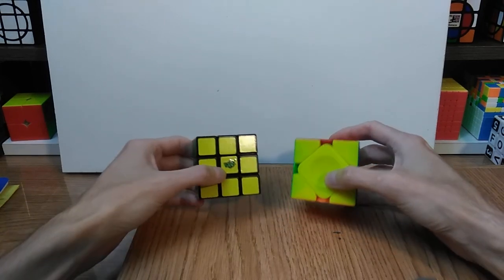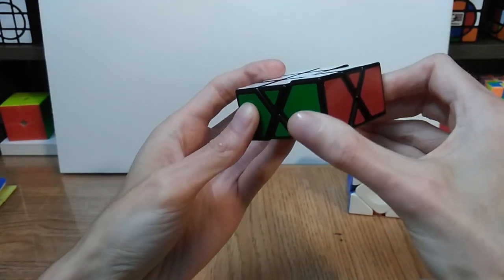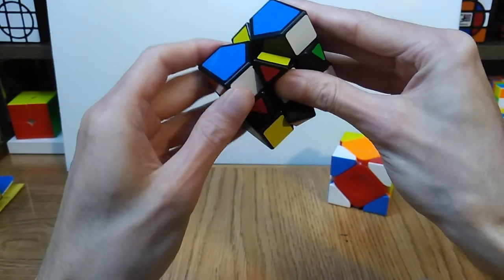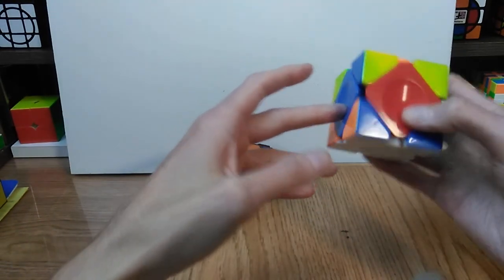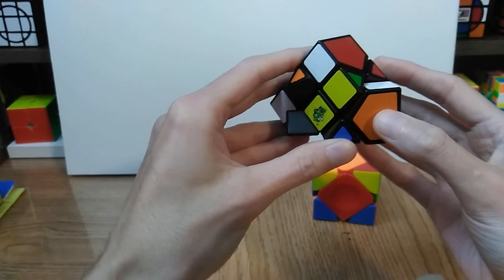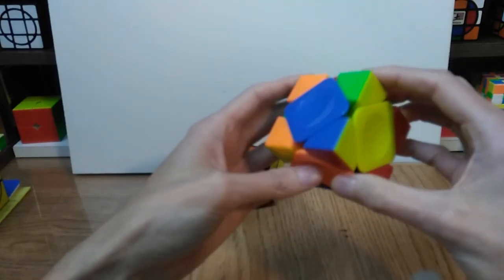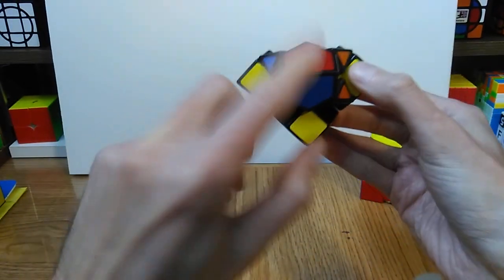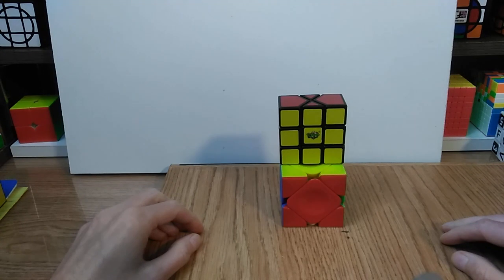Mental Block aka Grid Skewb Tutorial Solve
Just a quick tutorial/walkthrough solve of the Mental Block aka Grid Skewb puzzle. A fun skewb shape mod recently mass produced by the LanLan puzzle company. Not a terribly difficult solve, but a lot of fun for sure. It's certainly enough of a twist on the standard puzzle to throw your brain off.